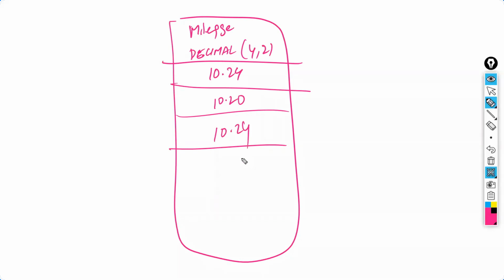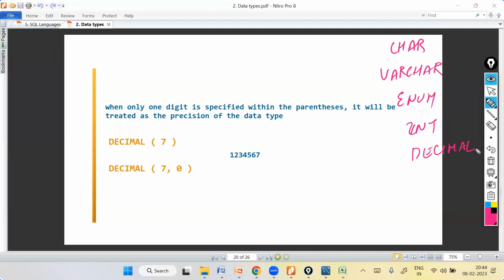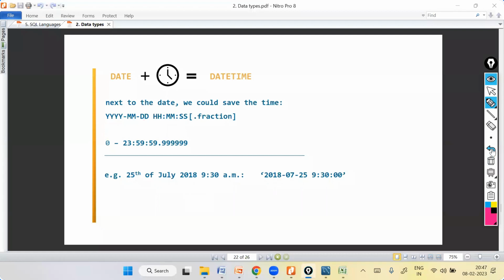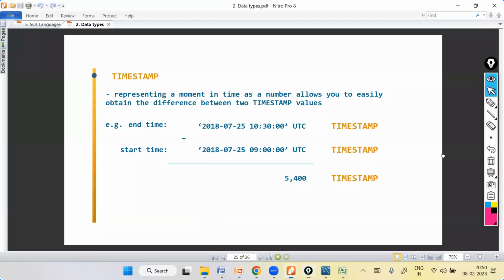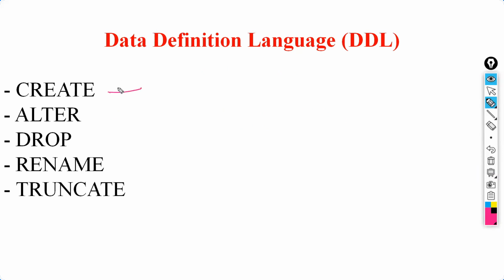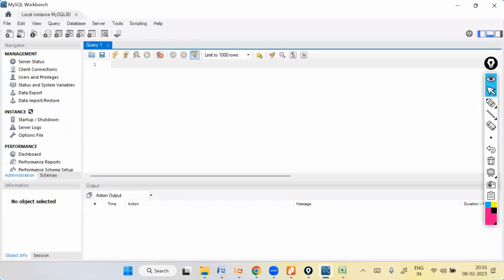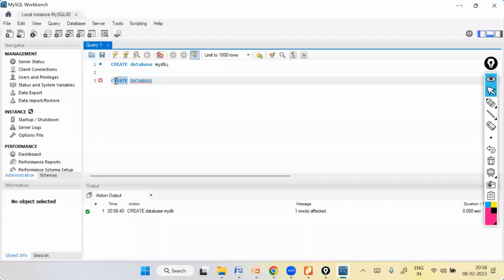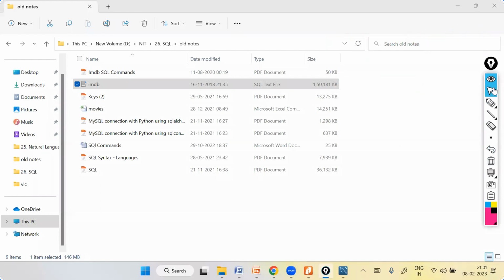Data Type in MySQL (Part-4)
In MySQL, a data type is an attribute that describes the type of data an object can hold. For example, a data type can specify that a column can only contain certain types of values, such as integer, floating point, or character. A data type also indicates the possible values for that type, the operations that can be performed on that type, and how the values are stored.